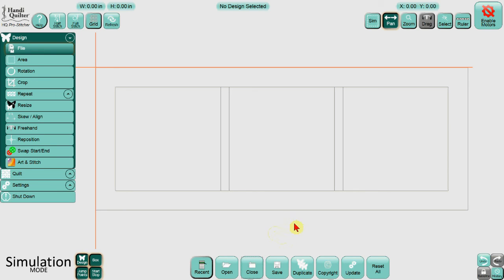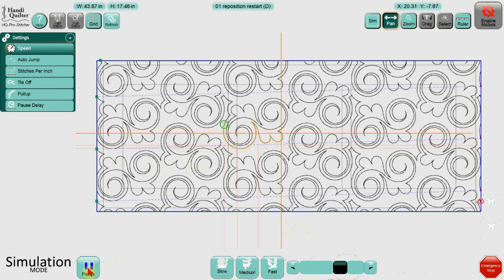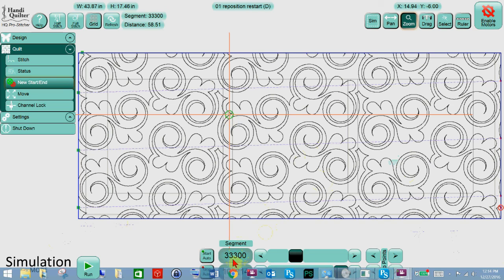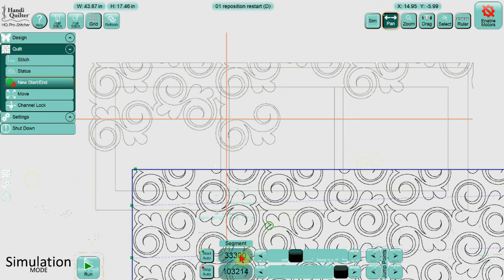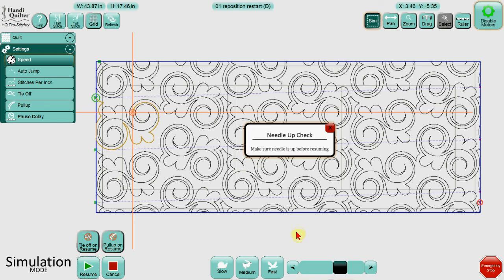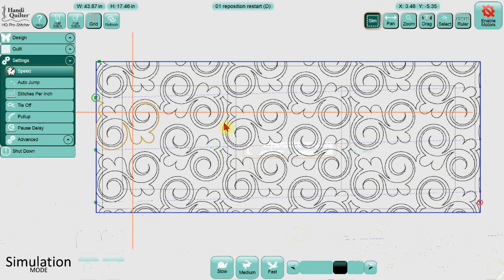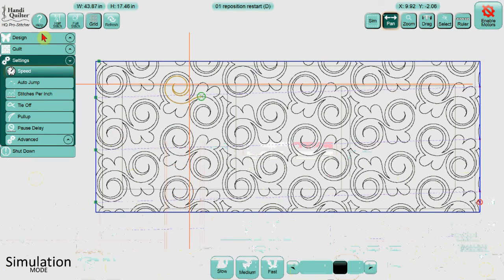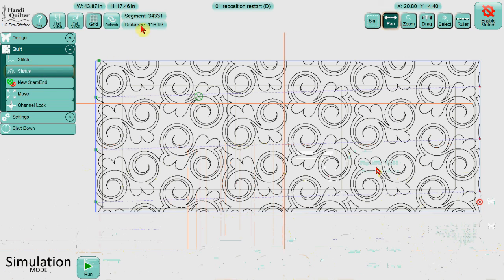Sim Session 15 - Reposition and Restart PS Standard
MK takes you through a couple of examples of re-positioning and restarting with Prostitcher.